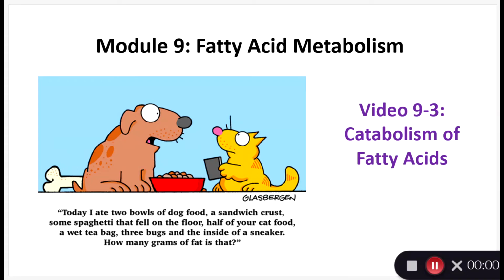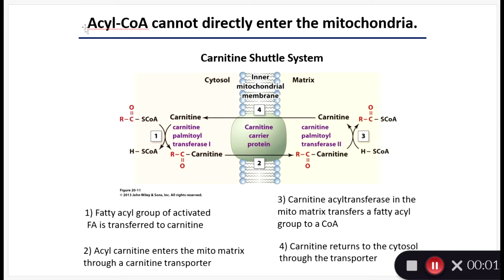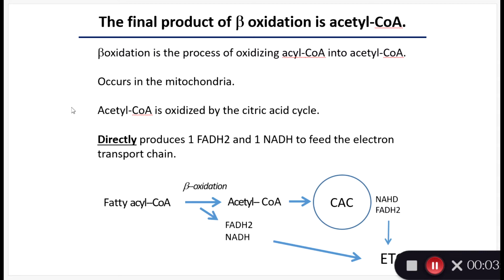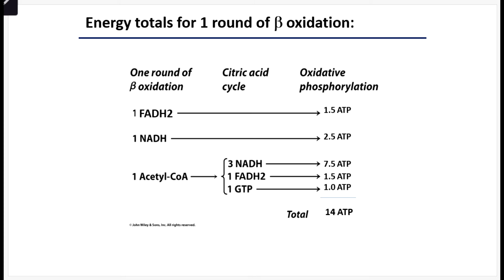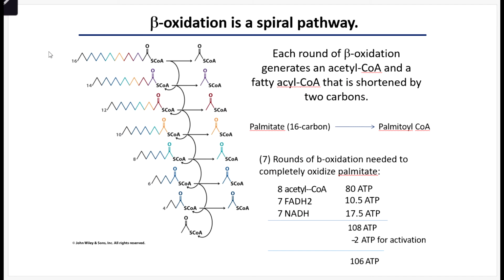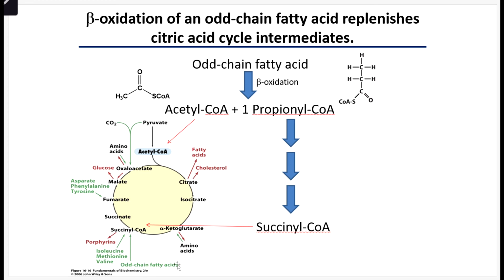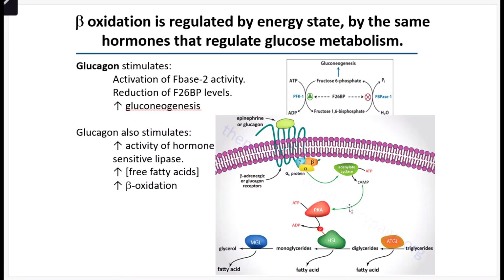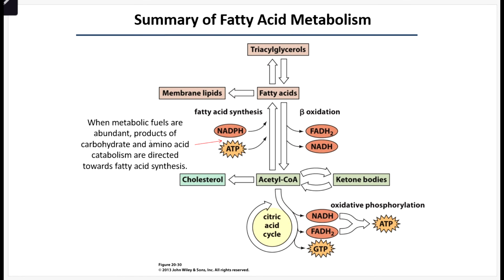BIO360 9 3